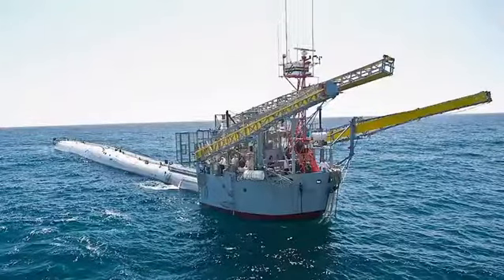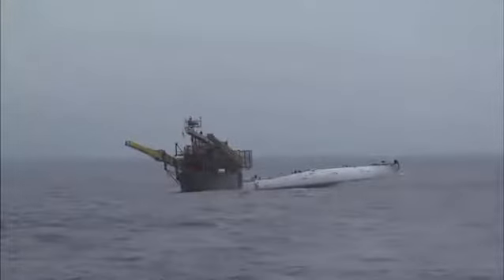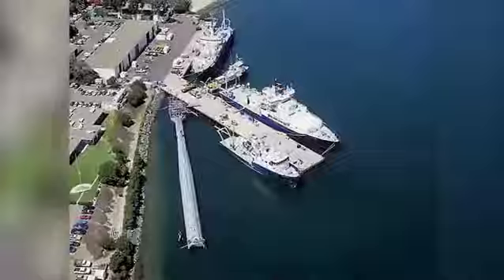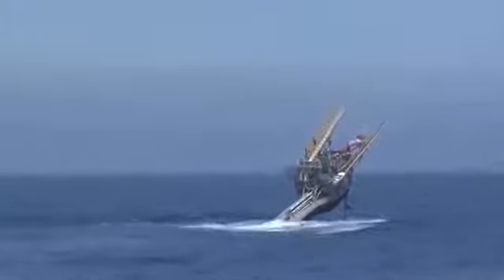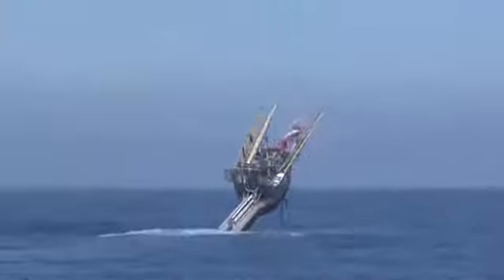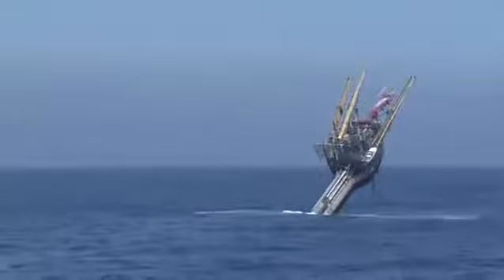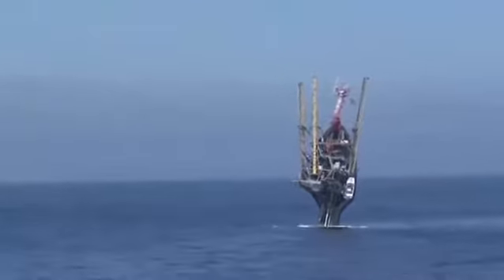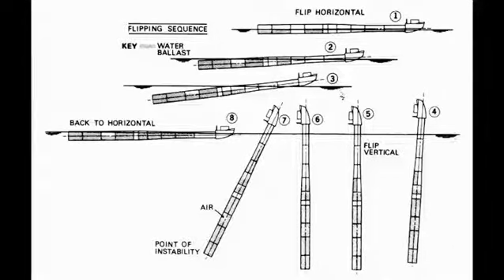FLIP (Floating Instrument Platform) Research Vessel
Floating Instrument Platform (FLIP) is a unique oceanographic research vessel owned by the Office of Naval Research (ONR) and operated by the Marine Physical Laboratory at Scripps Institution of Oceanography.

The vessel is a 355ft long, spoon-shaped buoy, which can be flipped from horizontal to a 90° vertical position in the ocean by pumping 700t of seawater into the ‘handle’ end while flooding air into the ‘cradle’, causing it to rise out of the sea.

The transition from horizontal to vertical positioning takes nearly 30 minutes, after which 300m of the buoy is submerged underwater, keeping the 700 long-ton mass steady, providing a stable research platform for underwater acoustics research.

The vessel is imperviable to wave motion, thus allowing researchers to conduct a range of research activities including meteorology, geophysics, physical oceanography, marine mammal research, non-acoustic ASW and laser propagation experiments in a stable environment.

Construction and maintenance of the research vessel
Launched in June 1962 by The Gunderson Brothers Engineering Company of Portland, the FLIP was designed by two MPL scientists, Dr Fred Fisher and Dr Fred Spiess, to create a more stable space than a conventional research ship to study wave forms.

The FLIP Maintenance Availability began at the Campbell Shipyard in December 1994 and was completed in January 1996. FLIP underwent constant dry dockings in 2001, 2003, 2006 and 2010, and completed 50 years of successful operations in 2012.

La Plataforma de Instrumentos Flotantes (FLIP) es una embarcación de investigación oceanográfica única propiedad de la Oficina de Investigación Naval (ONR) y operada por el Laboratorio de Física Marina de la Institución Scripps de Oceanografía.

La embarcación es una boya de 355 pies de largo con forma de cuchara, que se puede voltear de una posición horizontal a una vertical de 90 ° en el océano bombeando 700t de agua de mar en el extremo de la 'manija' mientras inunda el aire en la 'cuna', lo que hace que se surgir del mar.

La transición del posicionamiento horizontal al vertical toma casi 30 minutos, después de los cuales 300 m de la boya se sumergen bajo el agua, manteniendo estable la masa de 700 toneladas largas, proporcionando una plataforma de investigación estable para la investigación acústica submarina.

La embarcación es impermeable al movimiento de las olas, lo que permite a los investigadores realizar una variedad de actividades de investigación que incluyen meteorología, geofísica, oceanografía física, investigación de mamíferos marinos, ASW no acústicos y experimentos de propagación láser en un entorno estable.

Construcción y mantenimiento del buque de investigación.
Lanzado en junio de 1962 por The Gunderson Brothers Engineering Company de Portland, el FLIP fue diseñado por dos científicos de MPL, el Dr. Fred Fisher y el Dr. Fred Spiess, para crear un espacio más estable que un barco de investigación convencional para estudiar las formas de las olas.

La disponibilidad de mantenimiento de FLIP comenzó en el astillero de Campbell en diciembre de 1994 y se completó en enero de 1996. FLIP pasó por dique seco constantes en 2001, 2003, 2006 y 2010, y completó 50 años de operaciones exitosas en 2012.